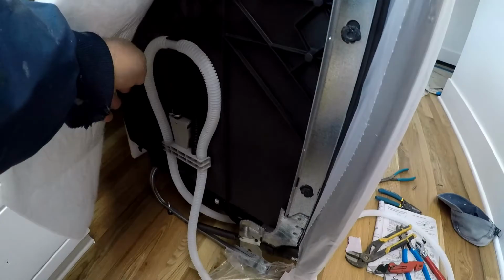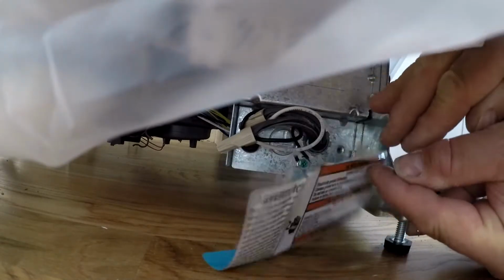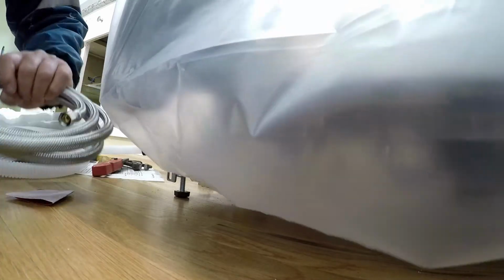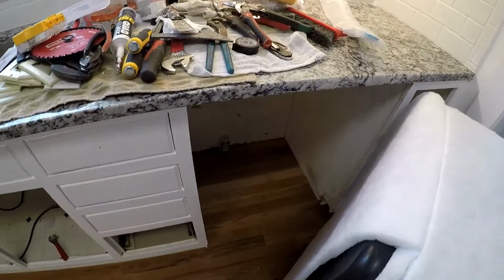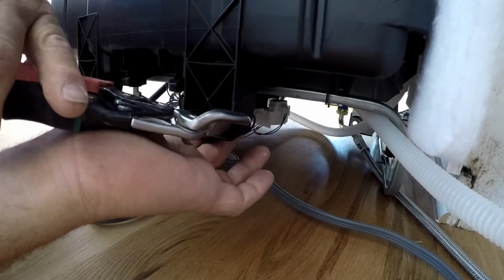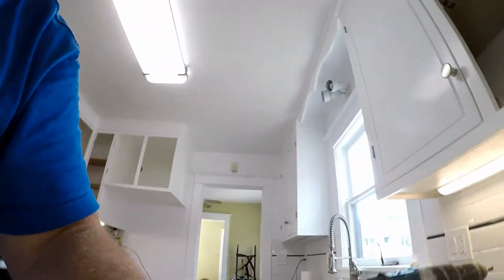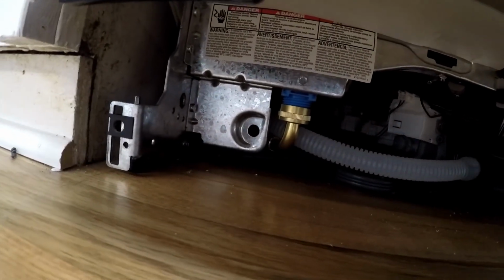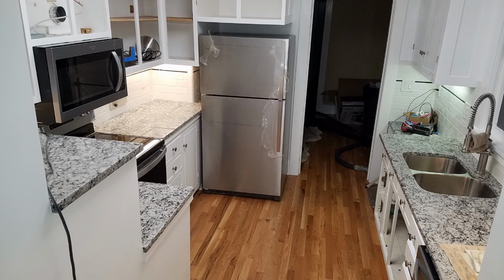How To Install A Dishwasher Complete DIY Tutorial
DIY Installing A New
Kitchen Dishwasher
A Complete  Tutorial
Inside the Disposal
Dishwasher Connection
Is A Plastic Knockout
The Size Of A Dime
You Must Break It Out
Before Connecting
To Use The Drain
Stick A Flat Screw
Driver In The Hole
And Smack With A
Hammer. When Broken
Out Turn Disposal
Upside Down And
The Piece Will Fall Out